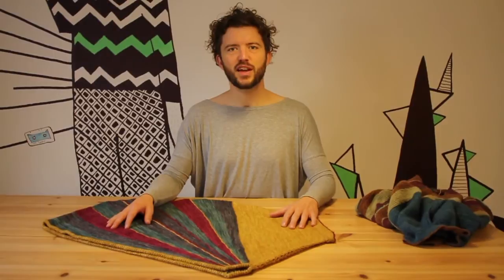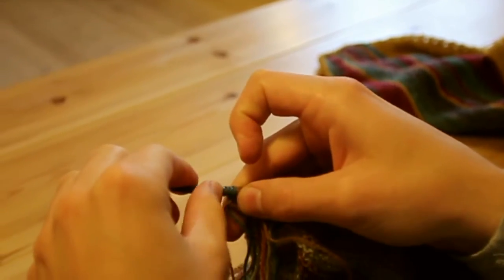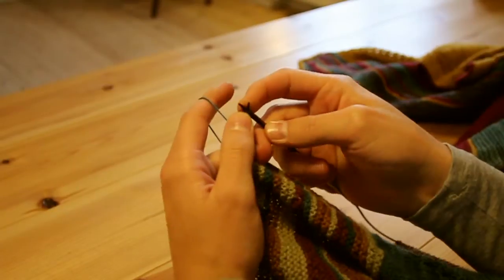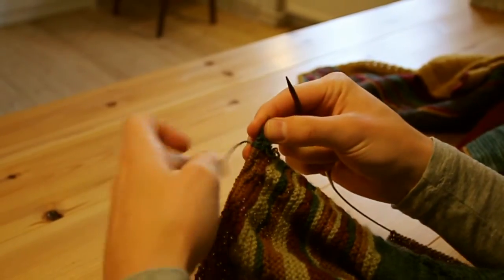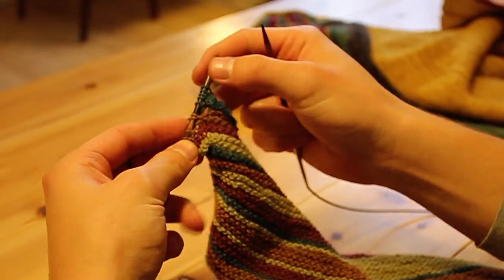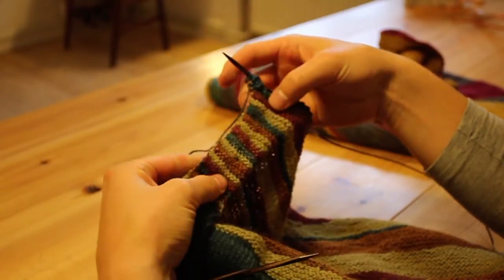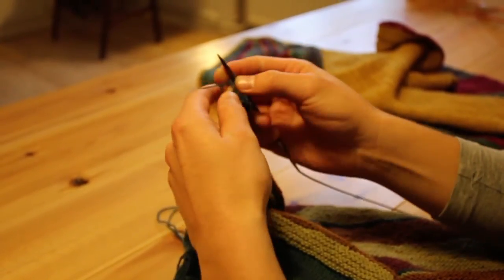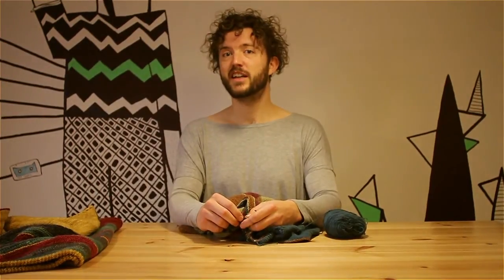Garter stitch i-cord - video 5 for Vithard's the1sleeved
In this video, Vithard shows you how to do the garter stitch i-cord edging, which gives your garment a beautiful and textured finish.
It is also the last of 5 videos showing different techniques involved in the 2013 knit-along in the ravelry group
the1sleeved is the KAL project and you'll find the pattern for it